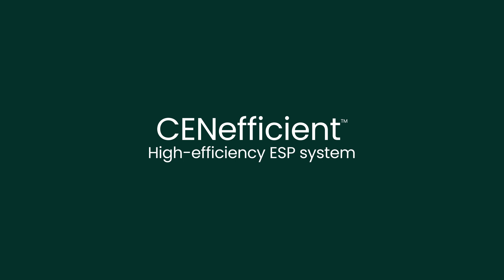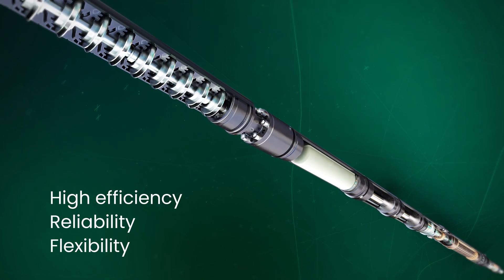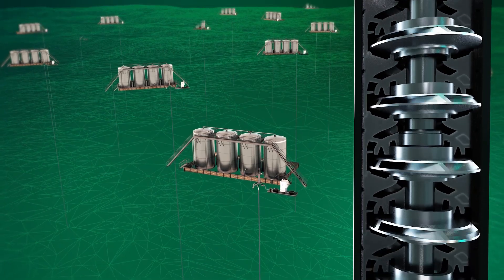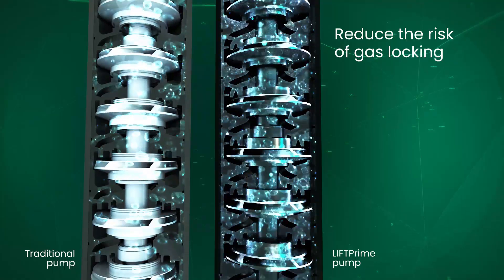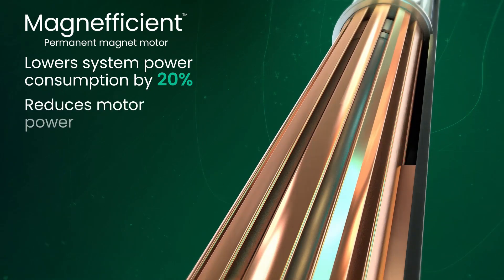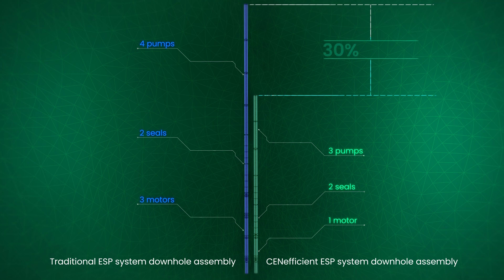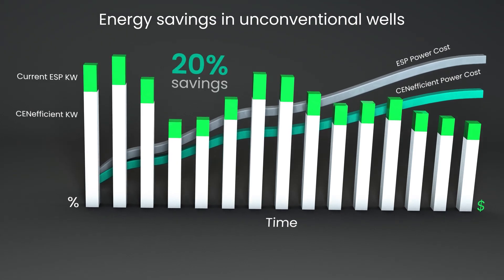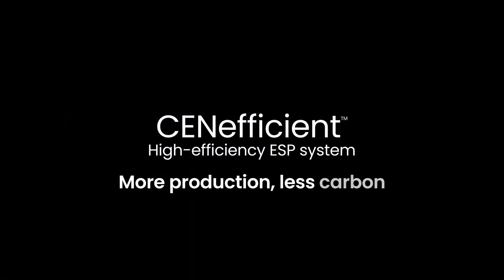Artificial Lift—CENefficient high efficiency ESP system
The CENefficient ESP system combines Baker Hughes high-efficiency pumps, serviceless seals, permanent magnet motors, and variable speed drives to deliver high efficiency, reliability and flexibility. And that means that you can reduce pump downtime while consuming less energy. Less energy equals fewer carbon emissions.